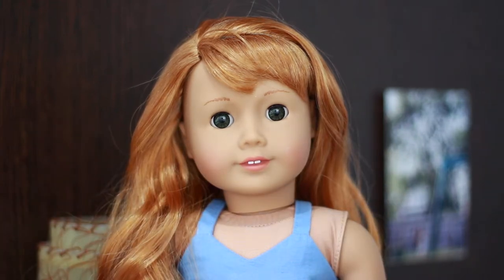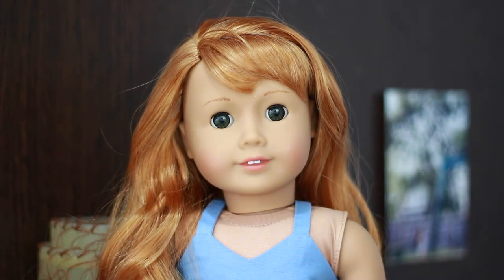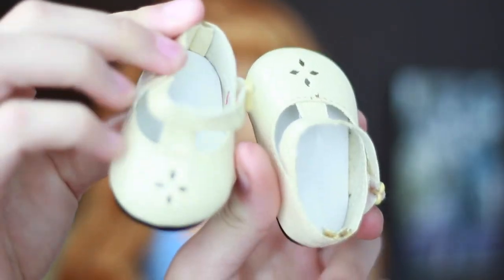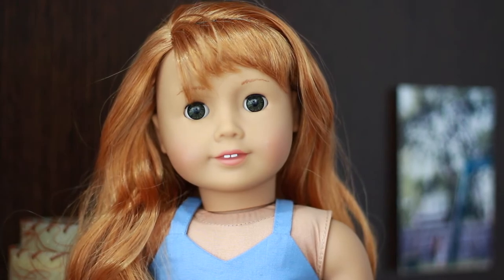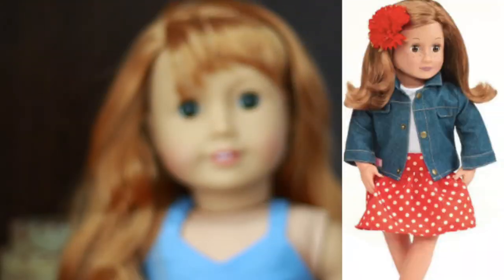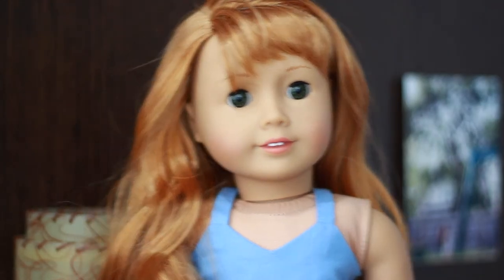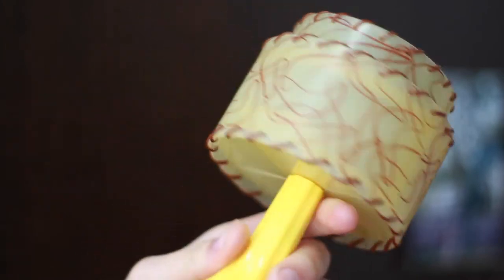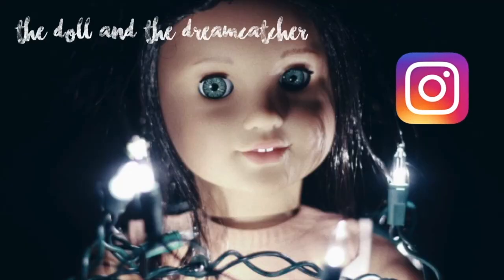My AG Summer Favorites!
Hello my lovelies! Today's video is my summer favorites, so basically all my favorite items I've been loving in photoshoots and such. Hope you enjoy!

Vale!- Bella